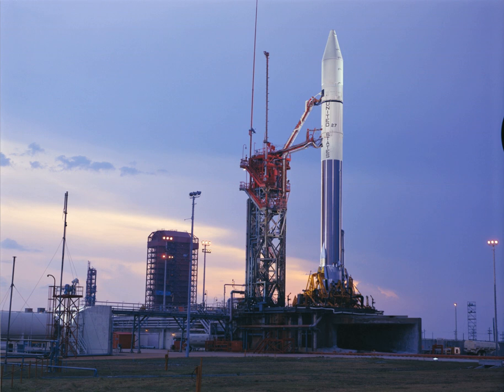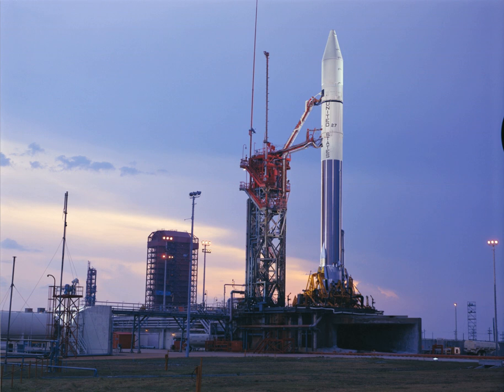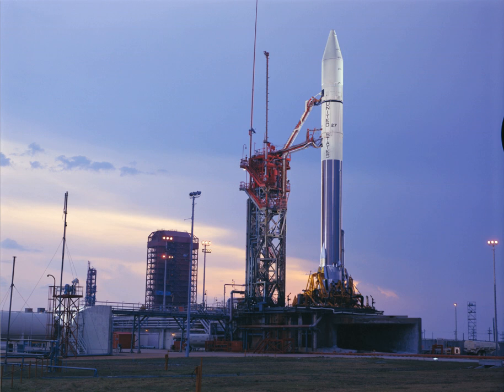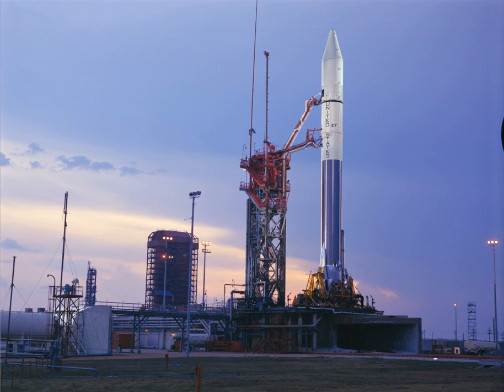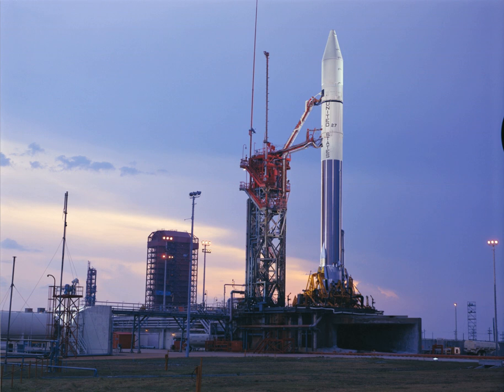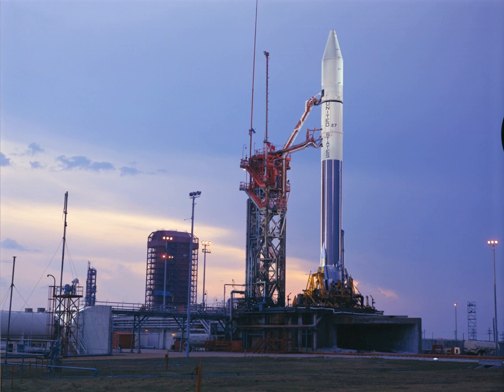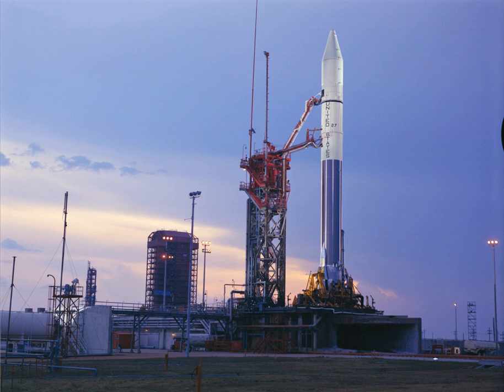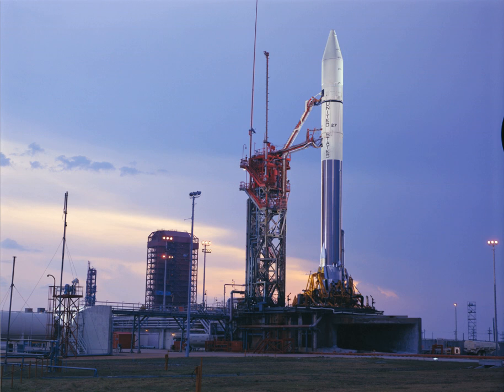Spaceport Florida Launch Complex 36 | Wikipedia audio article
00:01:31 1 History
00:03:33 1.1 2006 tower demolition
00:04:13 2 Blue Origin lease
00:06:07 3 See also

- Socrates

SUMMARY
Launch Complex 36 (LC-36)—formerly known as Space Launch Complex 36 (SLC-36) from 1997 to 2010—is a launch complex at Cape Canaveral Air Force Station in Brevard County, Florida. It was used for Atlas launches by NASA and the US Air Force from 1962 until 2005.Blue Origin has leased the launch site since 2015 in order to build a new launch site for launching Blue's orbital rockets.  Orbital launches are expected to begin from LC36 no earlier than 2020, and the first launch vehicle slated to launch there is New Glenn, under development by Blue Origin since 2012.Historically, the complex consisted of two launch pads, SLC-36A and SLC-36B, and was the launch site for the Pioneer, Surveyor, and Mariner probes in the 1960s and 1970s. There were a total of 68 and 77 launches from pads 36A and 36B, respectively, while the US government operated the launch complex in the first five decades of spaceflight.The Atlas rockets launched from Complex 36 were subsequently superseded by the Atlas V launch vehicle which launches from Complex 41 at Cape Canaveral beginning in 2002.